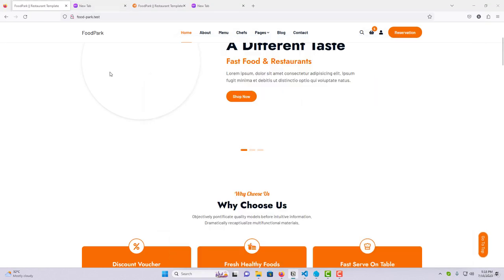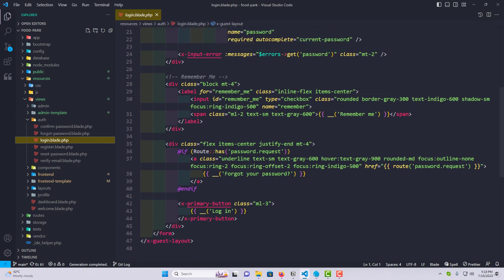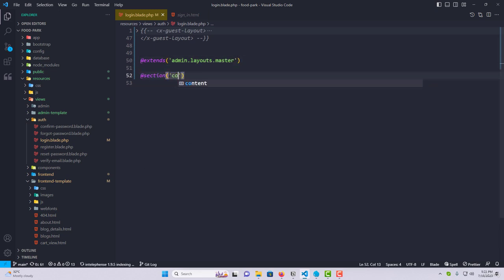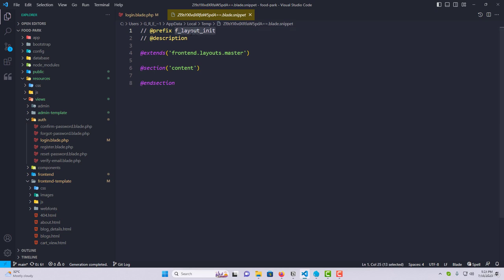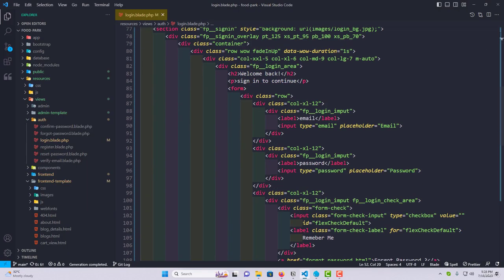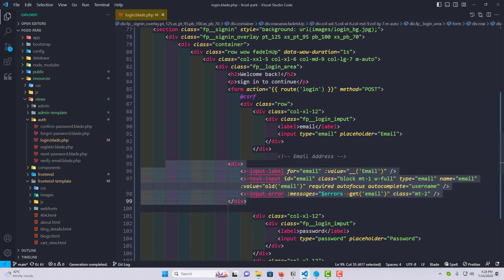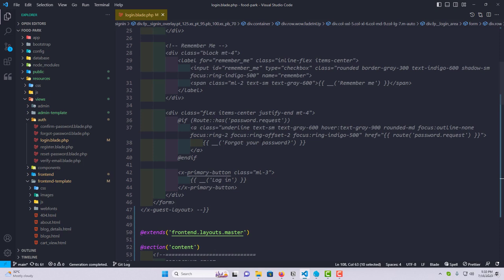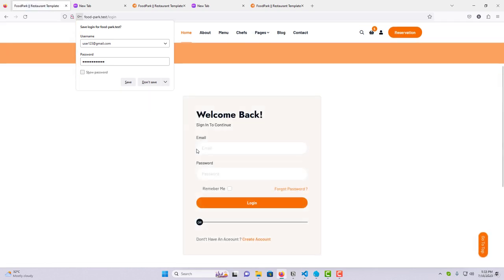001 1 Frontend Login Page Mastering Part 1